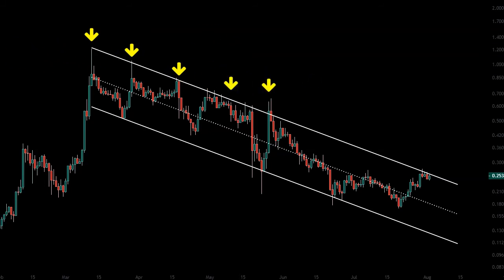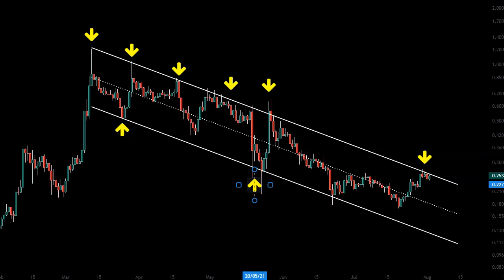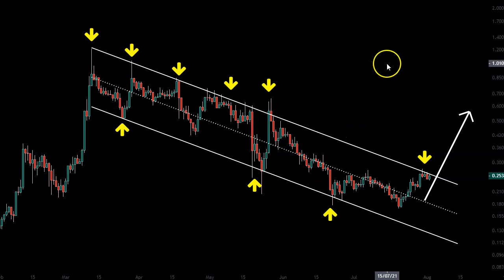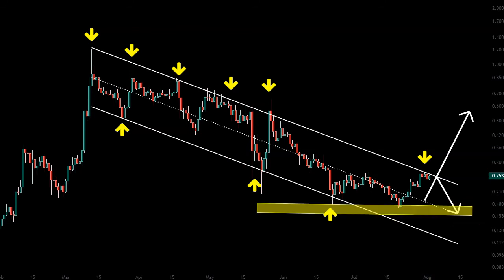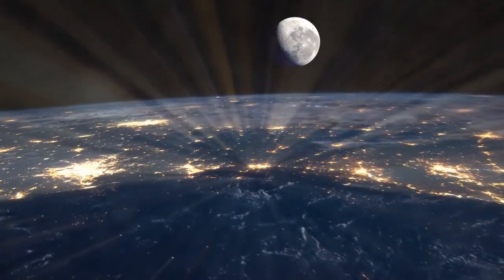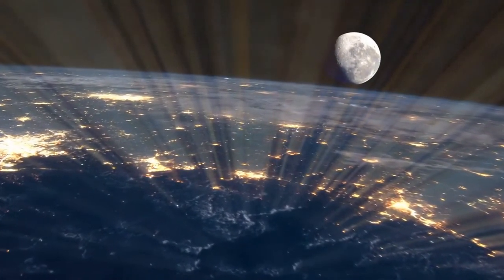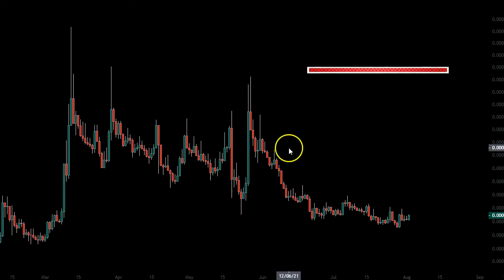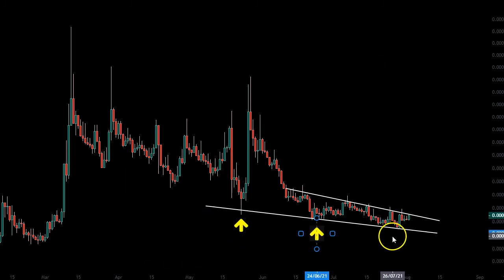SKALE Network Crypto Under Pressure [SKL Technical Analysis]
Today we are covering SKALE crypto and doing some technical analysis. SKL coin is having a multi month retracement from the big bull of 2021. Is SKALE coin still in a bull market or definitive bear? We will try to explore SKALE price on the daily chart vs USD and vs BTC using the technical analysis tools. What will the charts say about SKL crypto and it`s price action? Do not miss this video if you are SKALE Network investor or planning to be one!

Due to the growing number of requests for analysis of your favourite cryptos, a word of advice from yours truly! You want your coin to be covered in the next video and so does the next guy. And I love doing it for you! Honestly. But not everyone can get served at once and therefore I go with my own schedule of those requests. Solution? Tip the dinosaur. Links and addresses are below. Show me some support so that I have a reason to put exactly your coin in the next video. Otherwise let`s just go with the flow of your requests :) Hope we understand each other.

BTC: bc1qwedzxyl8ylqtrwyugsc3lptfdwypkng5u66qk6
ETH: 0x9f6D53406067bFc5F5DeEe554AbE5F45A836403e
LTC: ltc1qdkulug2ujm5a08mrn0hhd6ml52667jz5u7g59m
XRP: rKtDcwSNTbSJnHhb5CJ9i9rLyUMuU1YUM4
USDC: 0x9f6D53406067bFc5F5DeEe554AbE5F45A836403e

Stock footage & clips in this video made by talented artists on Pixabay.